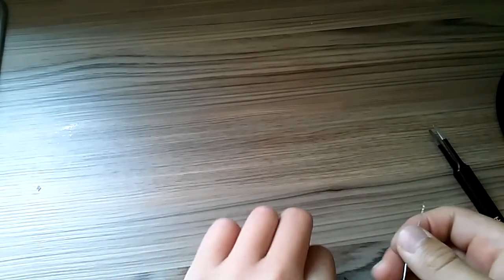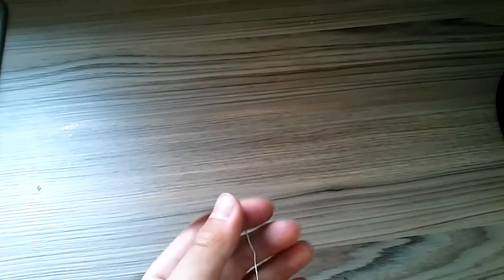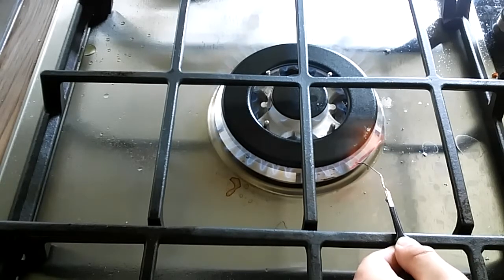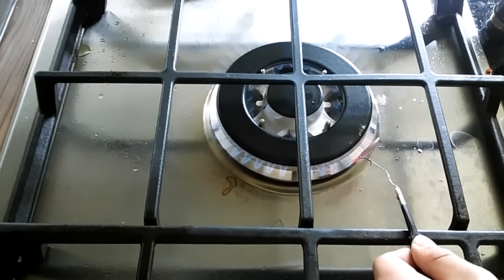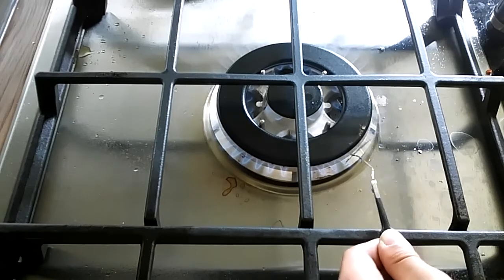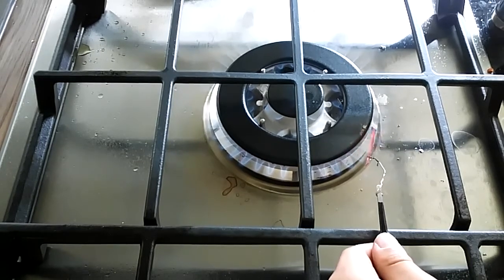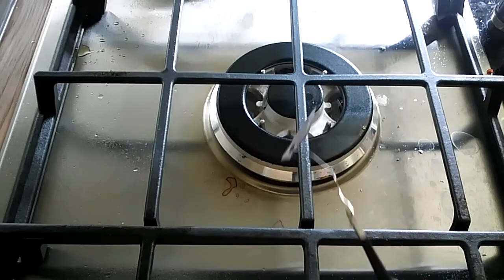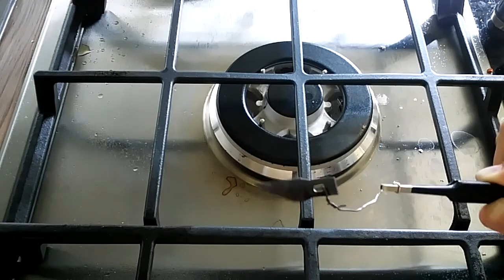How to make a diode at home: Part 1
If you have any questions, be sure to ask me in the comments below
! I will try to answer it!
My Instagram for updates and previews of videos